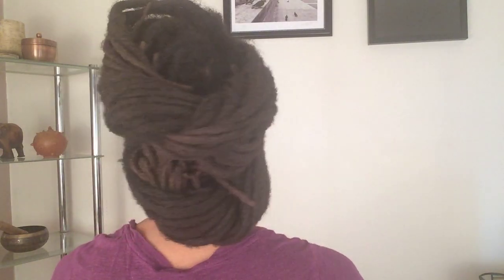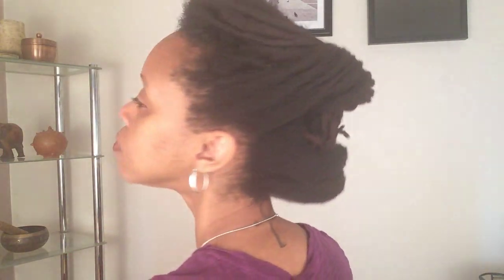Got 4C Hair? STOP OILING YOUR LOCS (and stop twisting too!)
This video is for those of us with type 4 hair who want organic dreadlocs. Get ready for soft, fluffy, fun hair with little to no effort required!